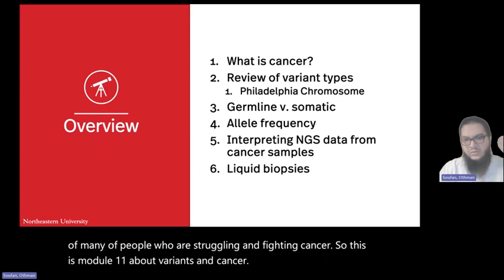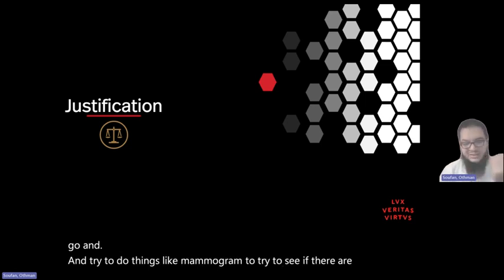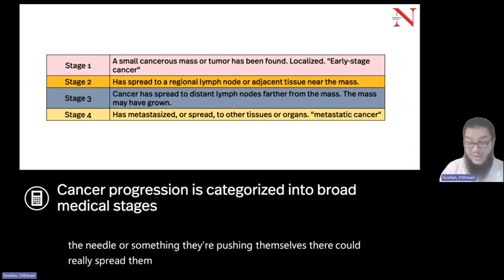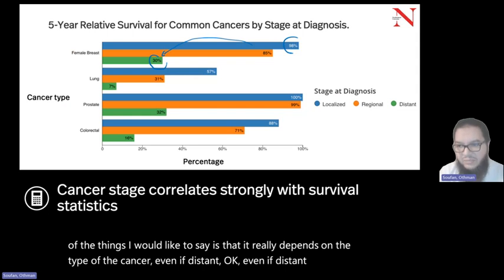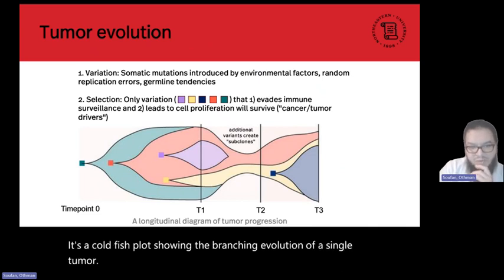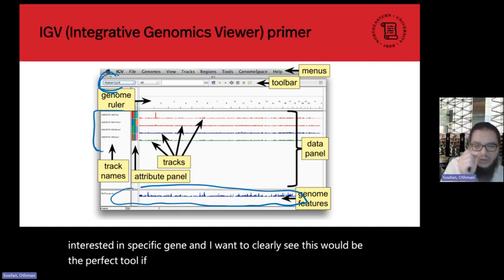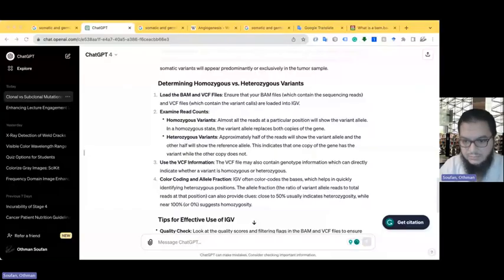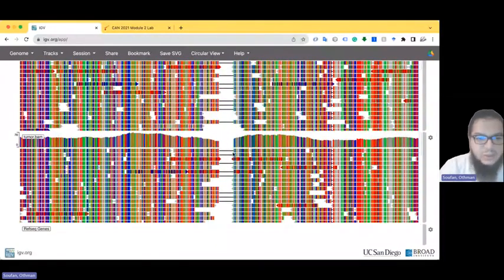Module 11 lecture part I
Module 11: Understanding Cancer Genomics and Liquid Biopsies | BINF6310 | By Dr. Othman Soufan

In this enlightening session of the "Introduction to Computational Methods in Bioinformatics" series, topics covered include genomic underpinnings of cancer, exploring the roles of variants, tumor suppressors, oncogenes, and the innovative technique of liquid biopsies. This module elucidates the complexity of cancer, its stages, and the genetic mutations that drive its development and progression, highlighting the importance of bioinformatics in modern oncology research.

This Lecture Covers:
- Cancer Basics: Introduction to cancer, its stages, and the concept of tumor heterogeneity.
- Variants in Cancer: Exploration of somatic and germline mutations, including the significance of the Philadelphia Chromosome in Chronic Myeloid Leukemia (CML).
- Tumor Suppressors and Oncogenes: Discussion on the genetic factors that inhibit or promote tumor growth, with a focus on the critical roles of TP53 and MYC.
- Liquid Biopsies: An overview of how circulating tumor cells (CTCs) and cell-free DNA (cfDNA) are revolutionizing cancer diagnostics, offering a less invasive alternative to traditional biopsies.
- Bioinformatics Tools: Practical demonstration of using tools like IGV (Integrative Genomics Viewer) for variant visualization and characterization in cancer genomes.

Learning Outcomes:
- Grasp the genetic basis of cancer and distinguish between different types of mutations.
- Understand the clinical and biological significance of tumor suppressors and oncogenes.
- Appreciate the advancements in cancer diagnostics, particularly the role of liquid biopsies in detecting cancer DNA in the bloodstream.
- Develop skills in using bioinformatics tools for analyzing cancer genomic data.

Course Design and Coordination:
The curriculum, expertly designed and coordinated by Dr. Marcus Sherman and Dr. Max Wolf, aims to equip students with a comprehensive understanding of the genetic landscape of cancer.

About the Instructor:
Othman Soufan, with expert insights from Dr. Andrej Savol, guides learners through the complexities of cancer genomics, fostering a deep understanding of how bioinformatics is integral to cancer research and diagnostics.